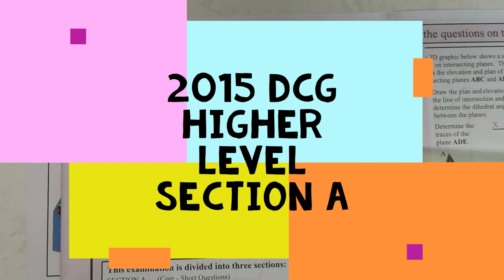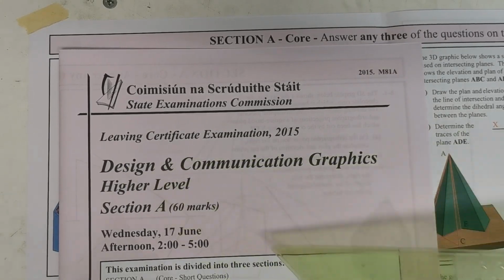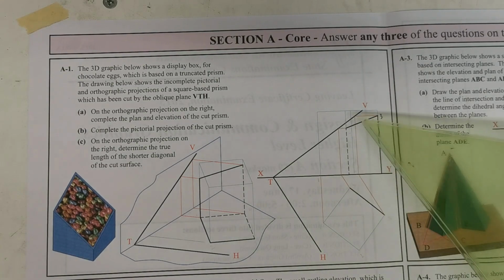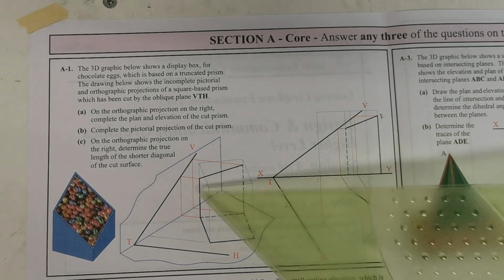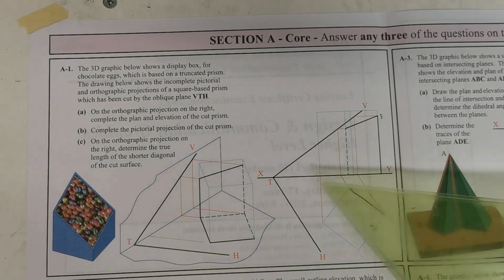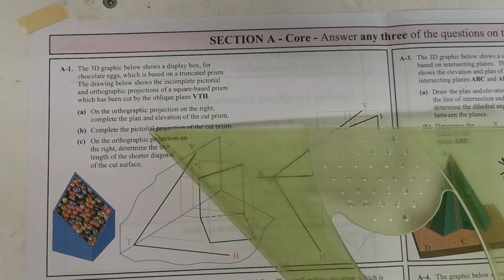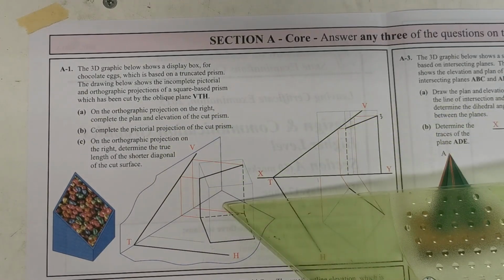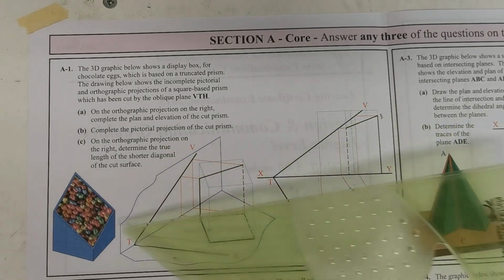2015 dcg hl section A